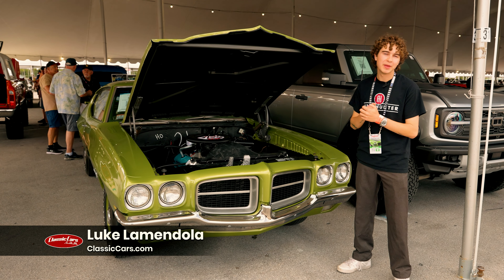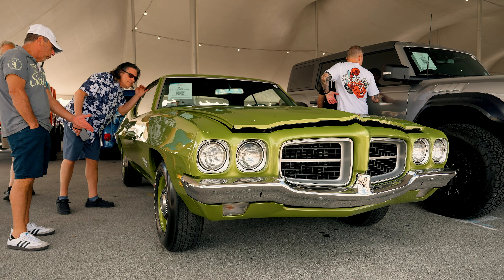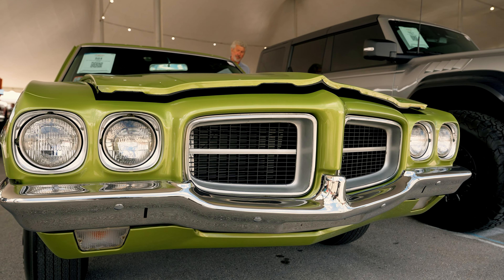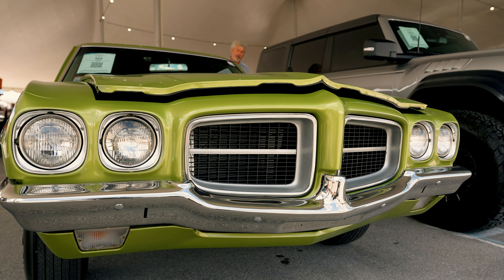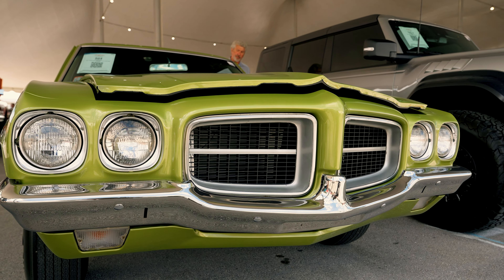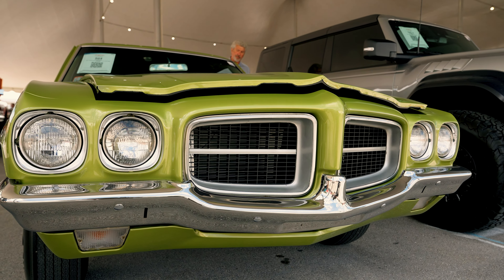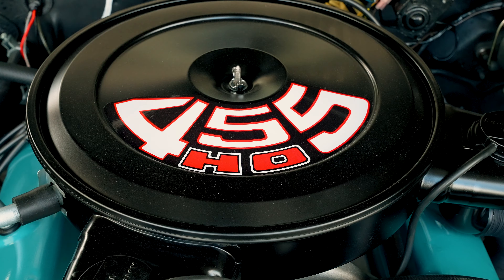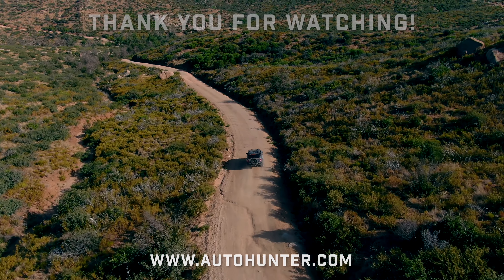Custom 1971 Pontiac T-37 Walk Around & History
The Tempest was Pontiac's budget midsize model until the T-37 was introduced midyear 1970. The 1971 T-37 featured here on AutoHunter Cinema isn't one of the few originally equipped with the 455 HO V8, but it did end up receiving a transplant.
As part of the process, it was refinished in its factory Tropical Lime, which coordinates with the green interior. The 455 is paired with a Turbo 400 automatic transmission and a 12-bolt rear end. This upgraded T-37 sold at the Barrett-Jackson 2024 Palm Beach Auction for $30,800.